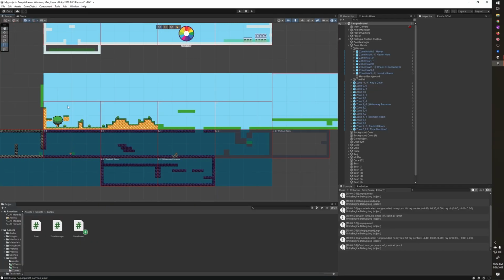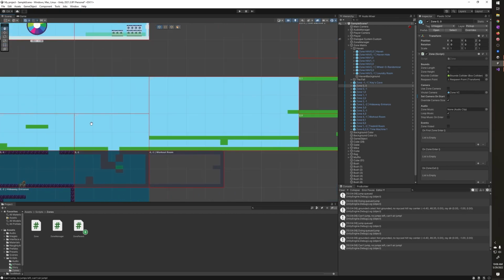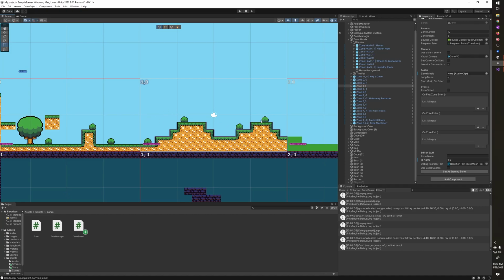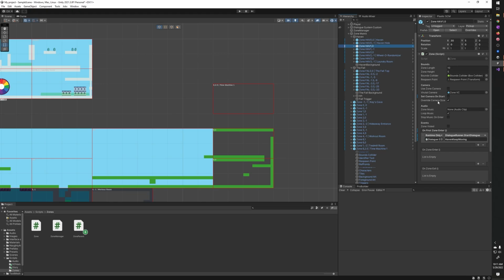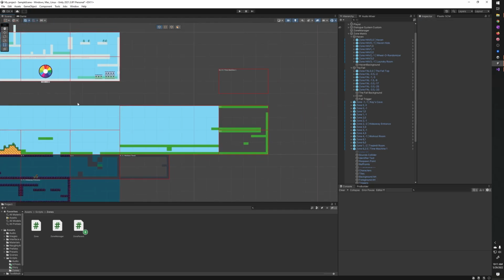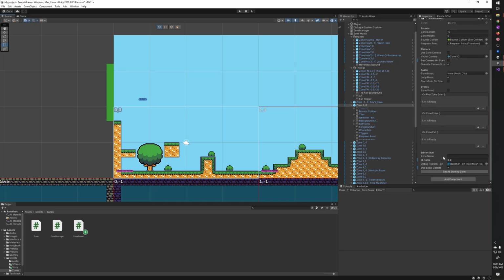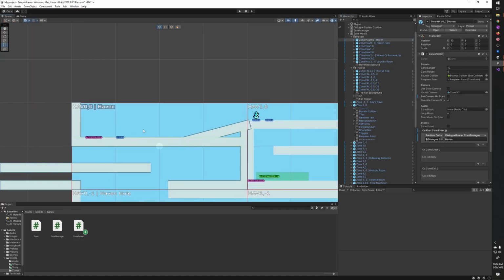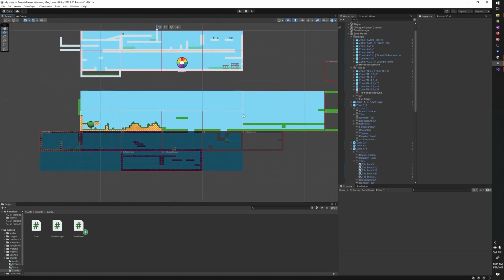Never Done Devlog - Zones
Learn how I split up my Unity game, Never Done, into different areas, or zones and how it's been useful in my morkflow